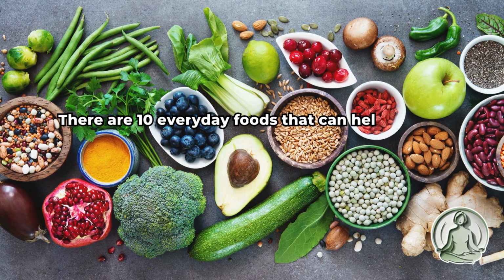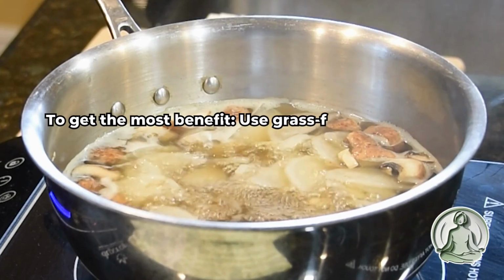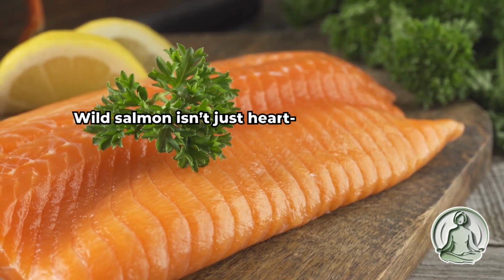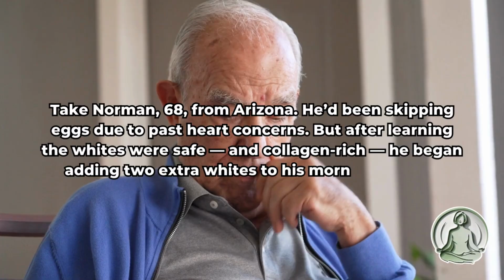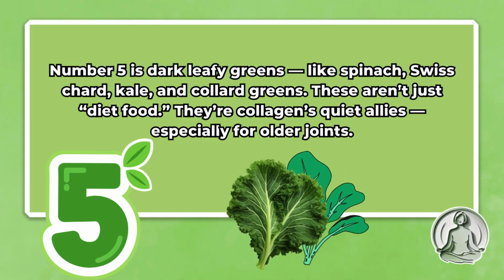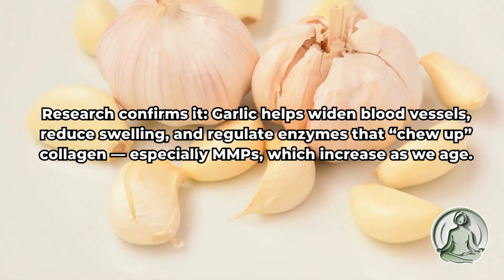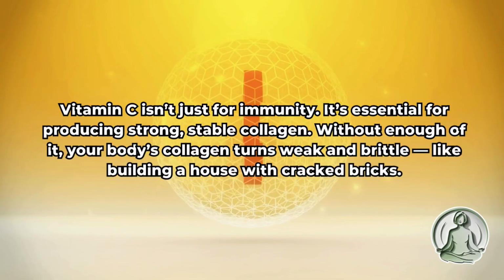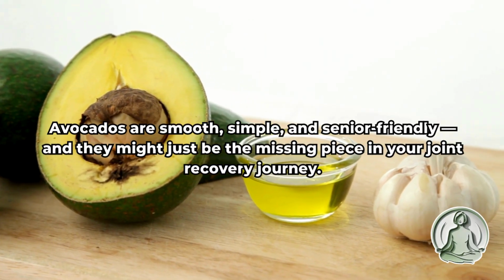Why Your Knees Hurt After 60 — And the 10 Foods That Help Reverse It Naturally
Joint pain. Swollen ankles. Morning stiffness.
These symptoms don’t appear overnight — and they’re not just “old age.”
For millions of adults over 60, the real culprit is something rarely talked about: collagen loss.

After 60, your body produces up to 30% less collagen — the protein that keeps your joints flexible, your skin firm, and your bones supported.
Even worse? Some so-called “healthy” foods might be quietly accelerating that breakdown — leaving your knees creaky, your hips sore, and your ankles puffy by the end of each day.

In this video, we reveal the 10 most powerful collagen-supporting foods that help reverse joint damage naturally — no expensive supplements, no painful routines.
From bone broth to berries, these foods are backed by science — and already helping seniors regain strength, mobility, and confidence.

This isn’t about fad diets or cutting out everything you love — it’s about simple, smart changes that help your body do what it already knows how to do: heal.

🍽 Add these foods to your meals, and you could feel the difference in your joints in just a few weeks.

💬 Do you struggle with joint pain, swelling, or stiffness? Drop your age in the comments and tell us your biggest challenge — we’re replying with tips based on your symptoms.

📌 And don’t miss tomorrow’s video: we’ll reveal the one ingredient you should add to your evening soup to help prevent muscle loss while you sleep.

TIMESTAP:
00:00 - Intro
00:57 - ✅No.10
02:53 - ✅No.9
04:15 - ✅No.8
05:38 - ✅No.7
06:55 - ✅No.6
08:16 - ✅No.5
09:32 - ✅No.4
10:47 - ✅No.3
12:07 - ✅No.2
13:19 - ✅No.1
14:40 - Conclusion